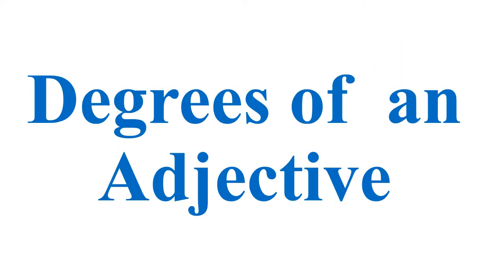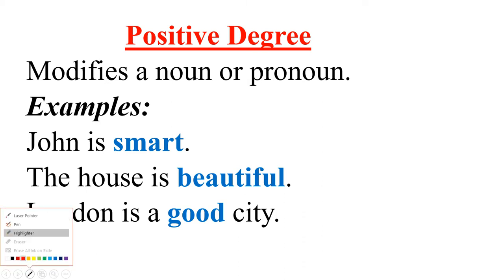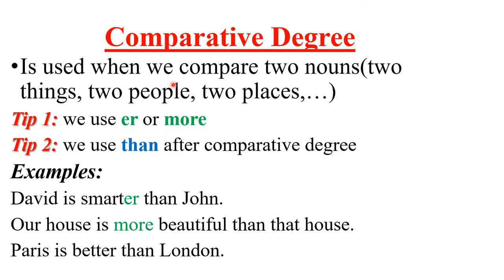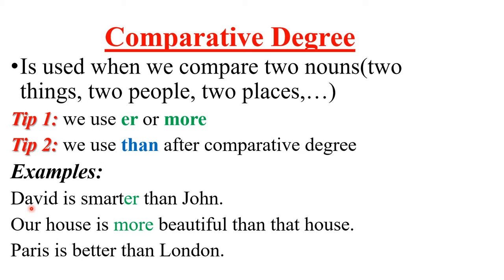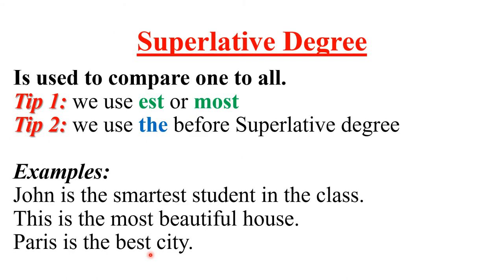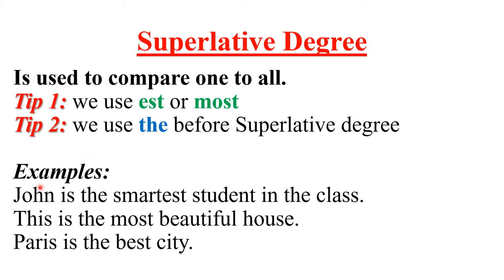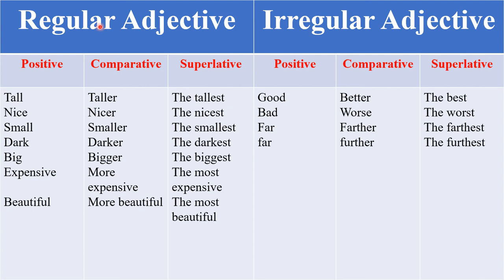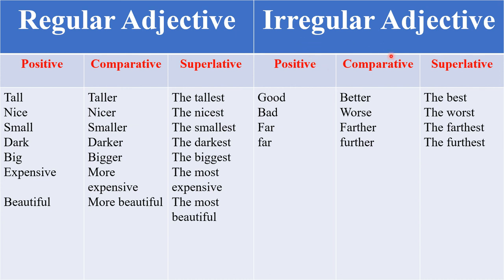degress of adjectives in ENGLISH-درجه های صفت درزبان انگلیسی